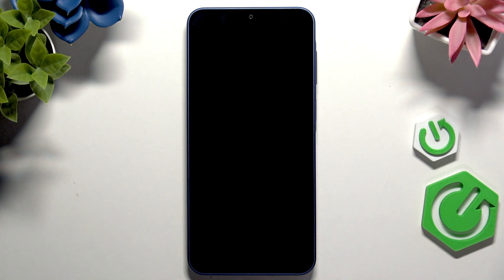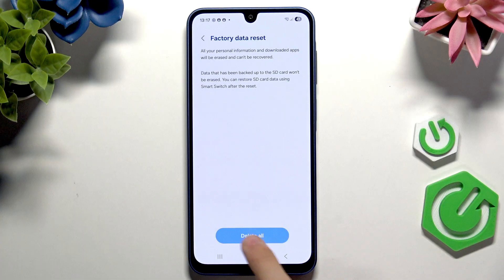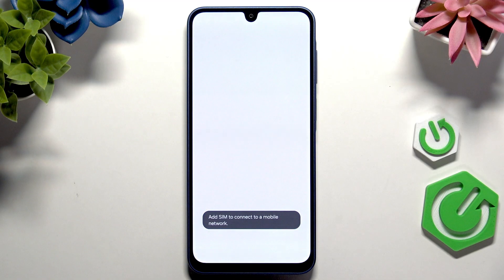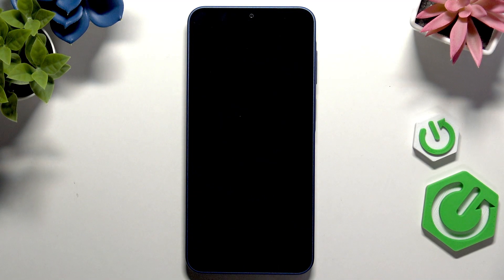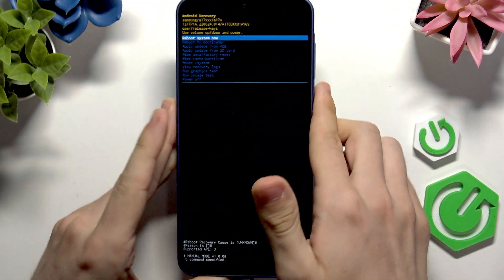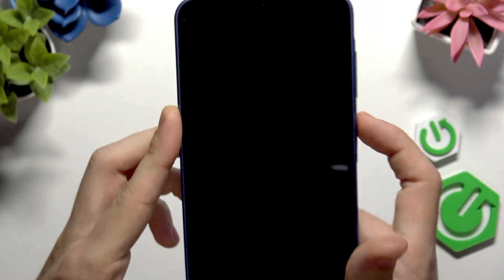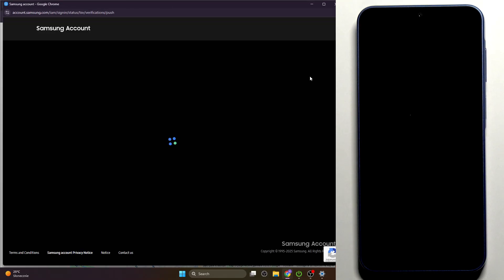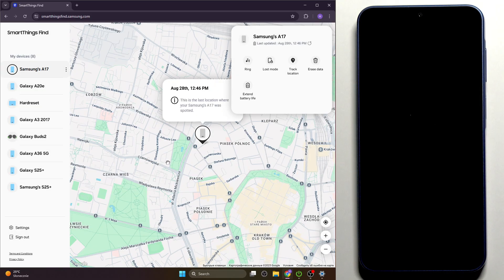Samsung Galaxy A17 Factory Reset (All Methods) – Hard Reset Guide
If you need to factory reset your SAMSUNG Galaxy A17 5G, this video covers every method you can use to erase all data and restore your phone to its original settings. Whether you want to reset your Galaxy A17 5G through the settings menu, recovery mode, Google Find My Device, or Samsung's SmartThings Find, we explain each step in detail. Learn which method is best for your situation, how to avoid factory reset protection (FRP) issues, and what to do before resetting your device. This guide is perfect for anyone selling their phone, troubleshooting problems, or starting fresh with their SAMSUNG Galaxy A17 5G.

How to factory reset SAMSUNG Galaxy A17 5G using settings?
How to hard reset SAMSUNG Galaxy A17 5G with recovery mode?
How to erase all data on SAMSUNG Galaxy A17 5G remotely?

0:00 Introduction and Overview of Factory Reset Methods
0:38 Method 1 – Factory Reset via Settings Menu
2:51 Method 2 – Hard Reset with Recovery Mode
6:57 Method 3 – Factory Reset Using Google Find My Device
9:01 Method 4 – Factory Reset with Samsung SmartThings Find
13:14 Final Notes and FRP Warning